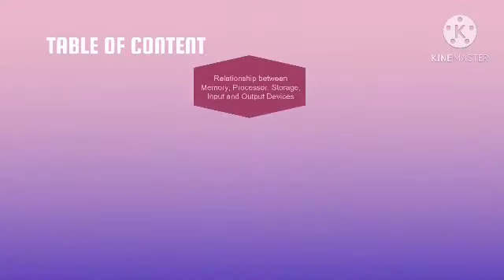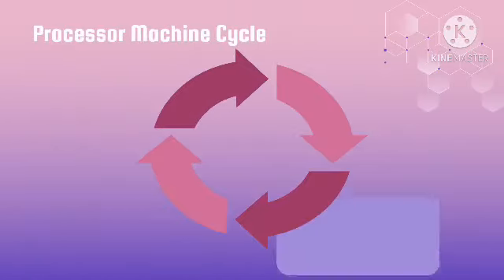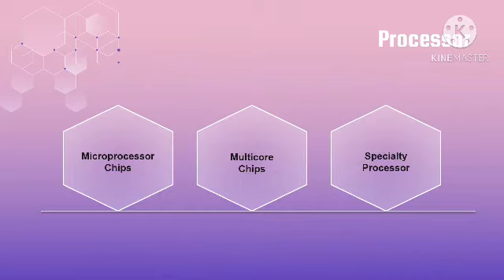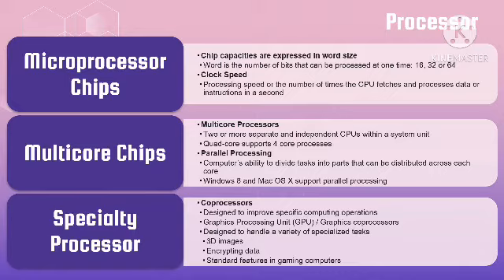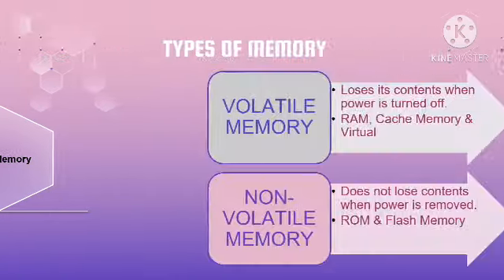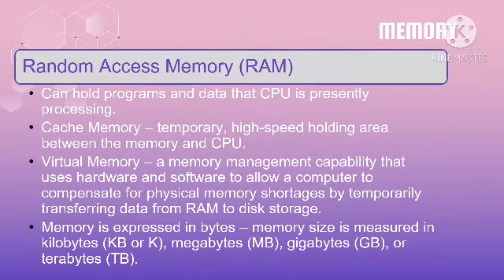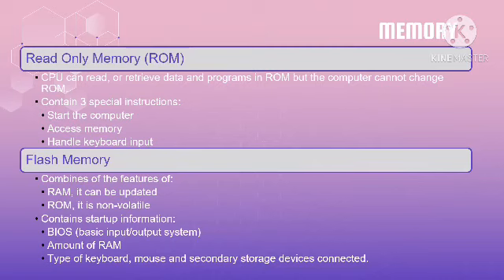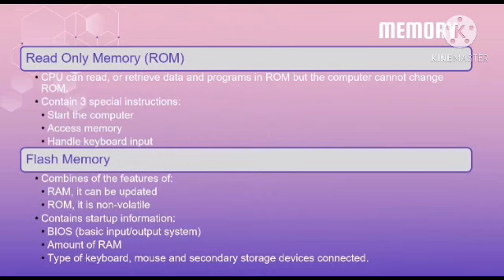[CSC134] Theory Assignment: Video Presentation Microsoft PowerPoint - Chapter 2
Members:
NURUL HUSNA BINTI NORANI (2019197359)
NURUL KHALILAH BINTI MOHD ZUL ISHAK (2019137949)

Group: BA1184A
Lecturer: MADAM NORAZMAH MAT YUSOFF